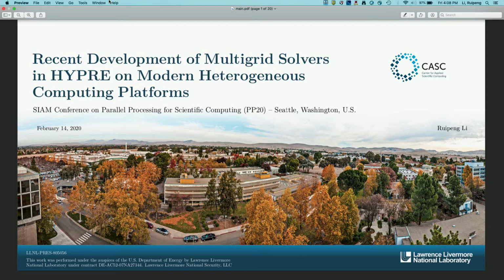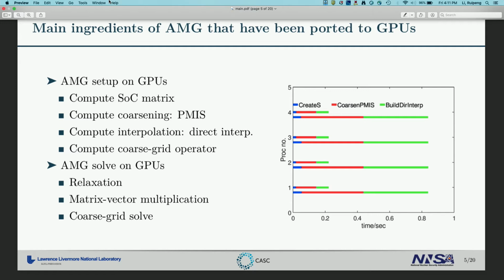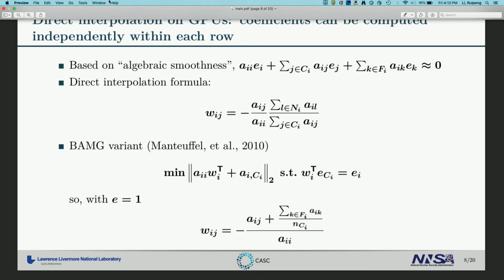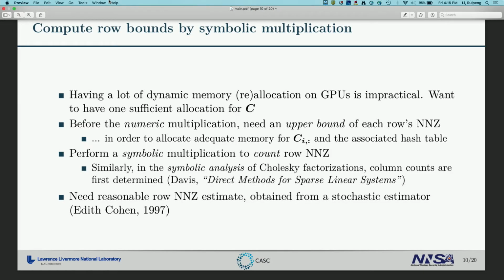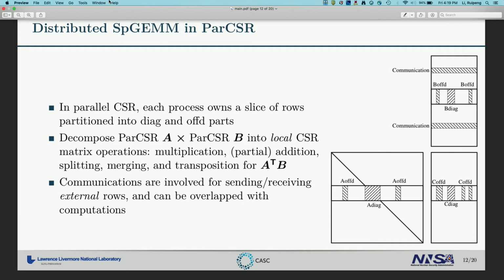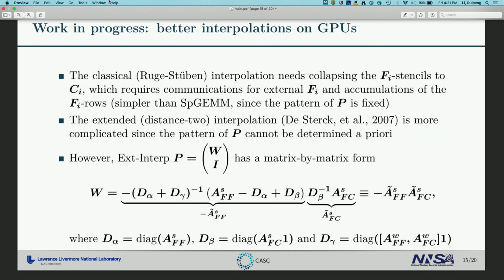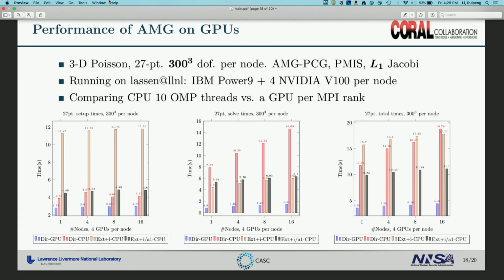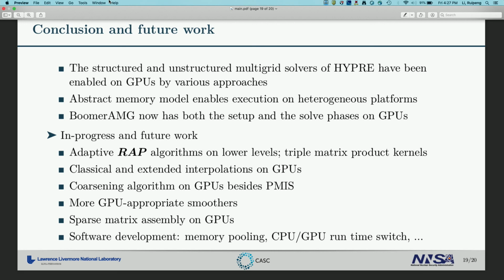PP20 - Ruipeng Li - Recent Development of Multigrid Solvers in HYPRE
MS50 Advances in Parallel Sparse Linear System Solver Stacks for Exascale - Part I of II, Session 3